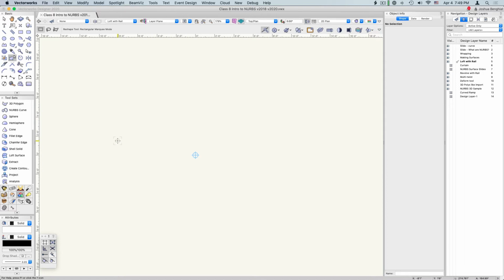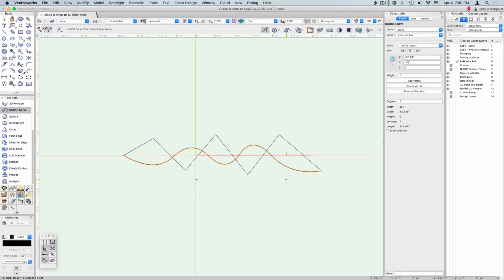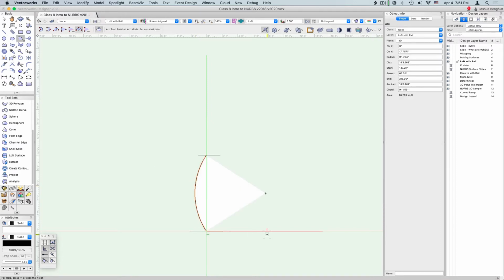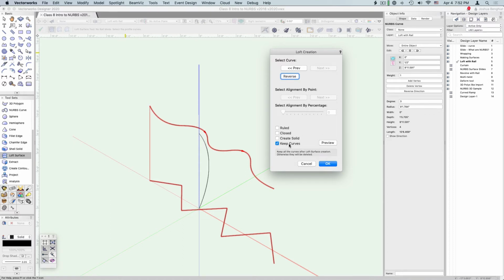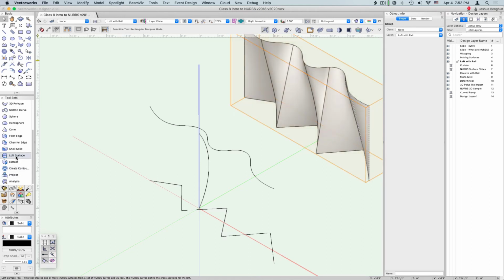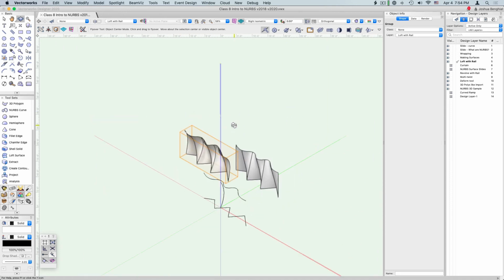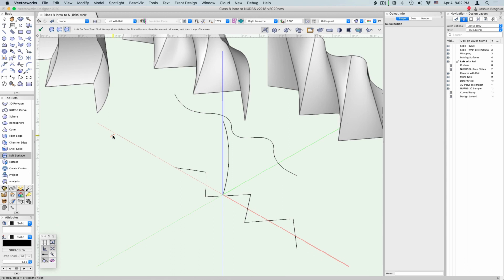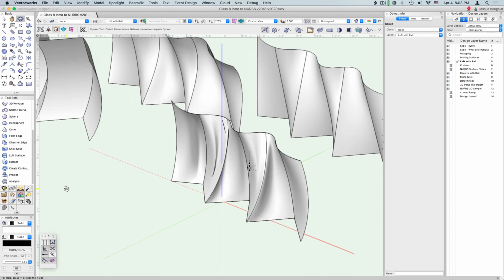NURBS Part 3: Exploring the Loft Tool